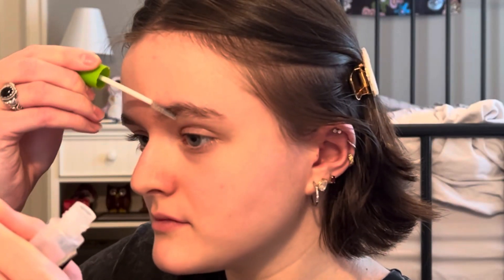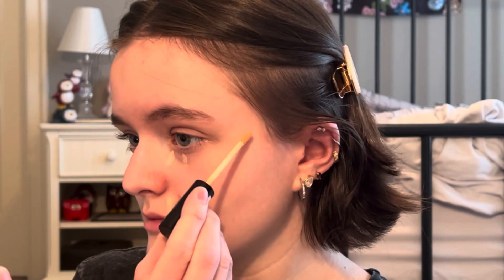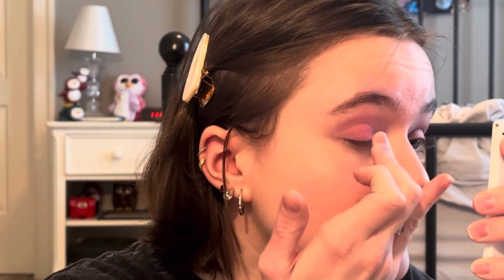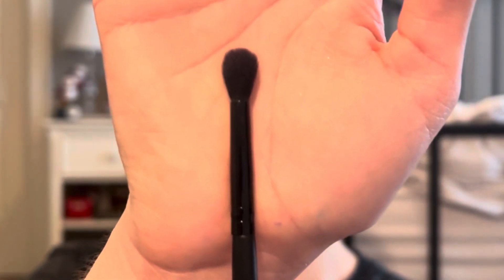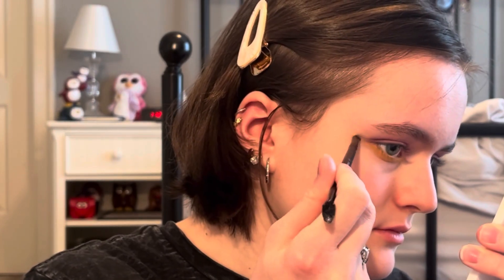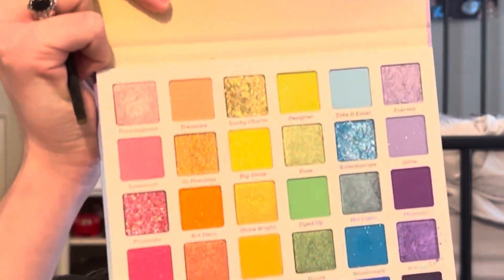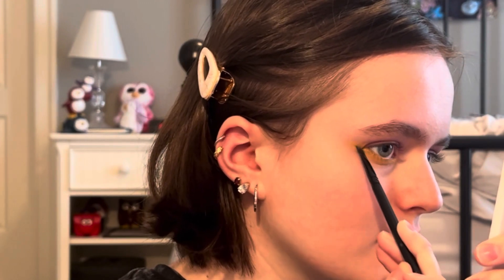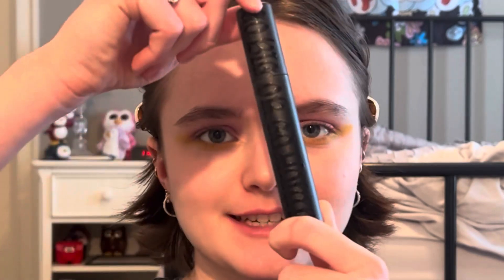Spring Eyeshadow Look for the Winter - also tips for when you mess up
This is a pink and yellow eyeshadow look. I hope you enjoy the video. Thanks!

Fade Into Hue Palette

Eyebrow gel:

Maybelline Great lash Mascara
Shade: Clear

Eyeshadow Primer:
Urban Decay Cosmetics eyeshadow primer potion

Mascara:
KVD Beauty Go Big or Go Home Volumizing Mascara
Shade: Trooper black

Concealer:
NYX Cosmetics HD Concealer Wand Medium Coverage Under Eye Concealer
Shade: CW 00